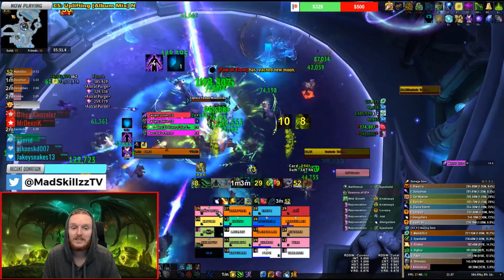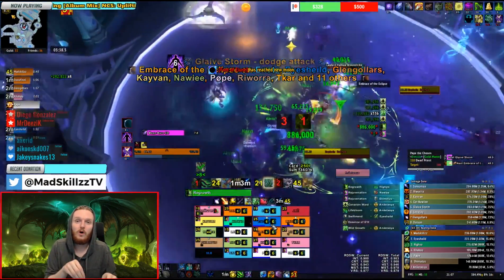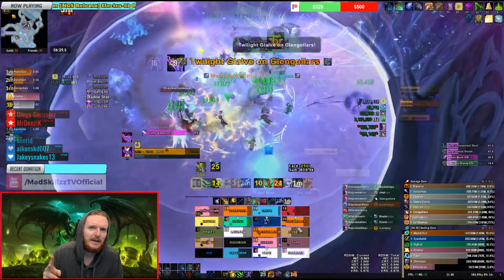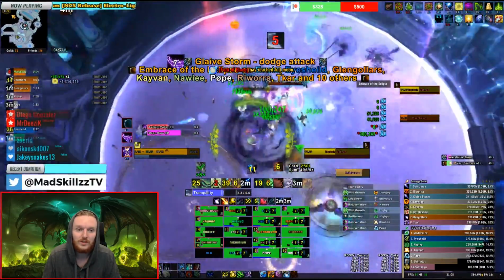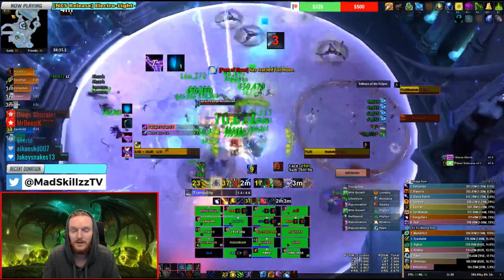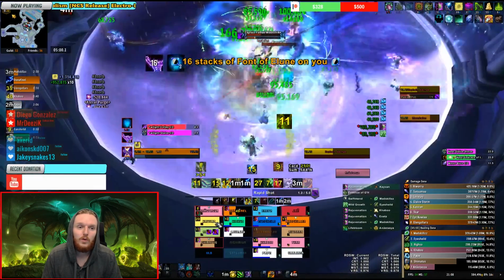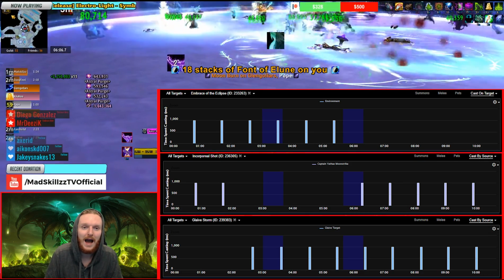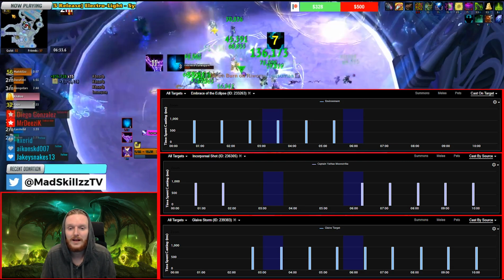7.2.5 MYTHIC SISTERS OF THE MOON: HEALER GUIDE!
Patch 7.2.5 guide for Mythic Sisters of the Moon encounter in Tomb of Sargeras. This is aimed at healers and includes information such as the best places to use raid healing cooldowns and what kind of damage patterns to expect while doing this encounter!

This video discusses some of the mythic and heroic boss mechanics but it is expected that you are already familiar with the boss fight.

Patch 7.2.5 The Tomb of Sargeras: World of Warcraft Legion expansion.